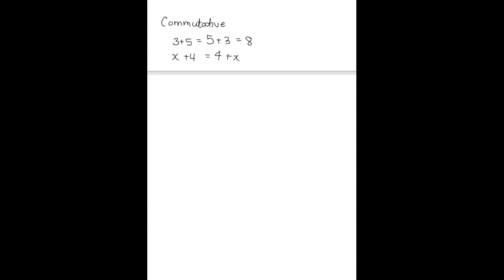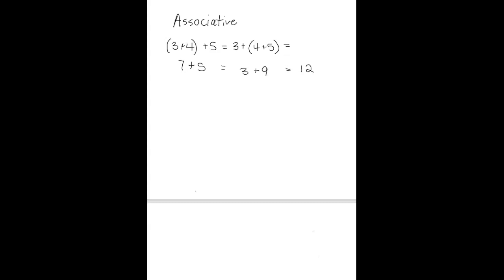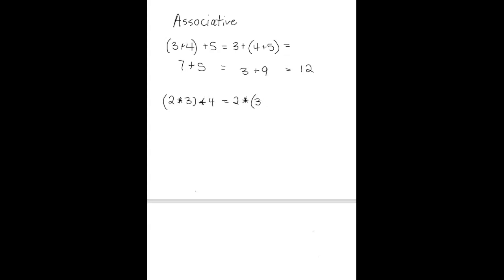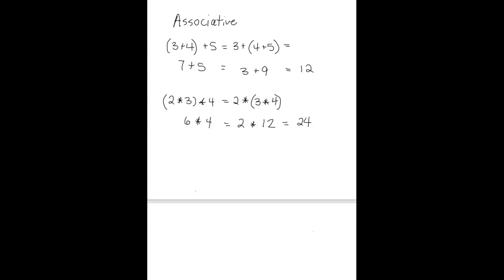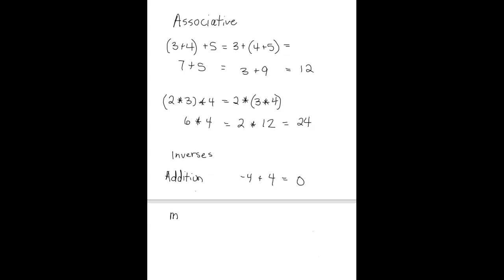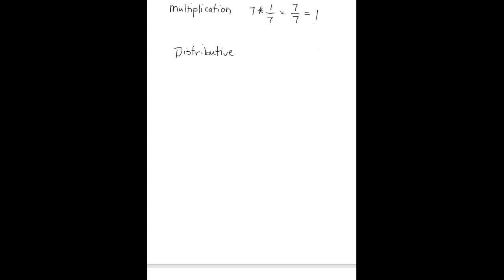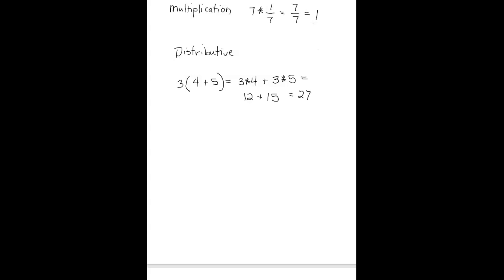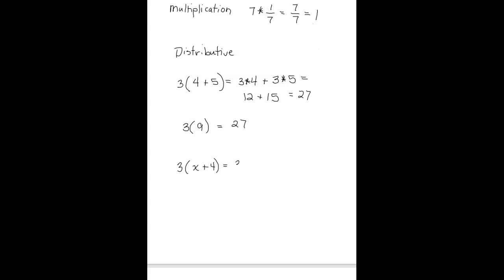UStT 005 Lesson 2 Part 2